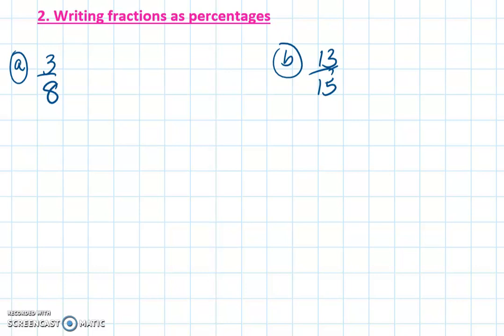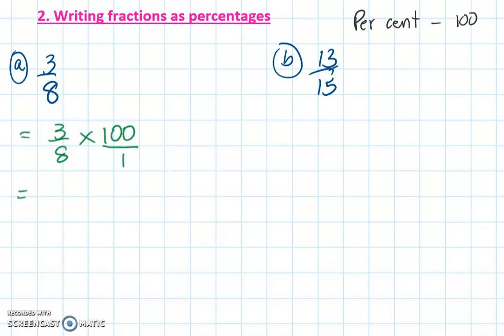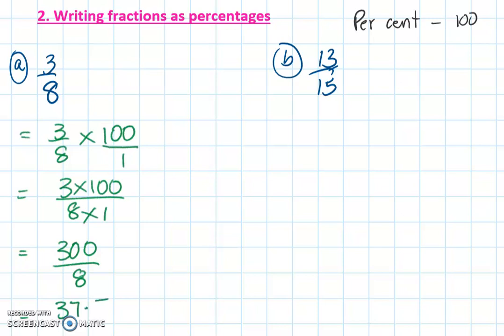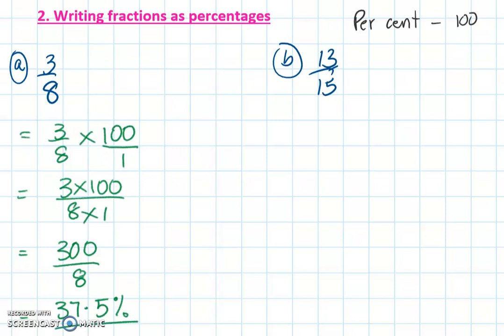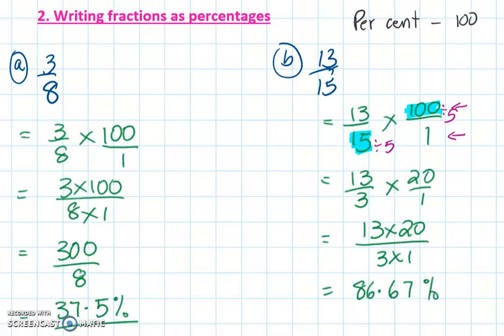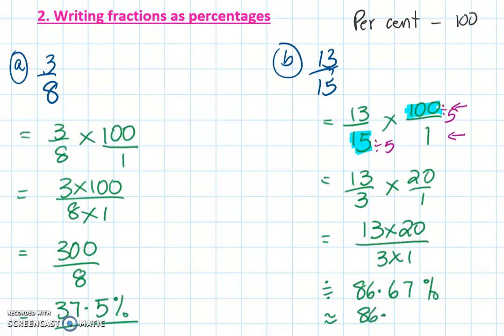Fraction to percentage